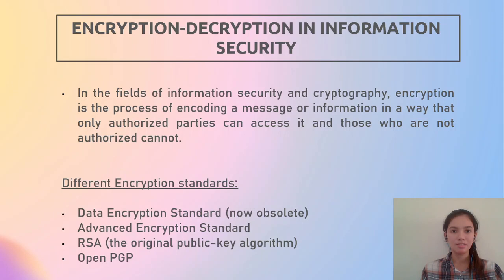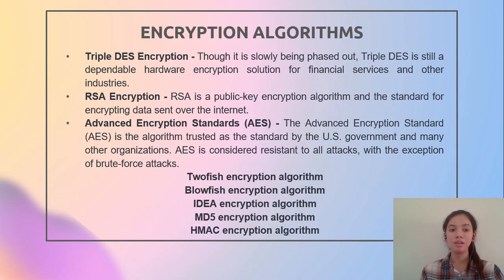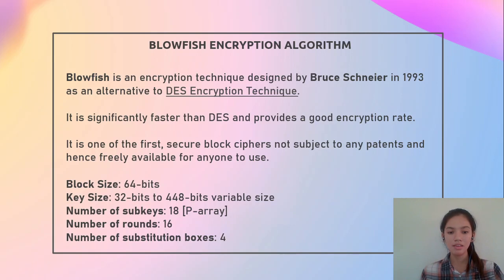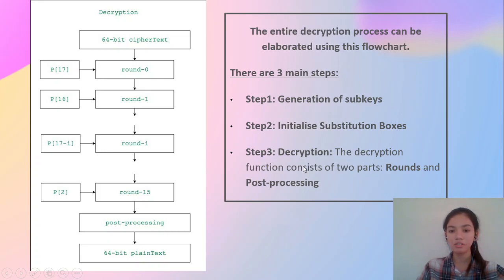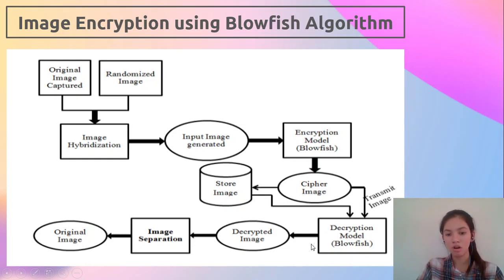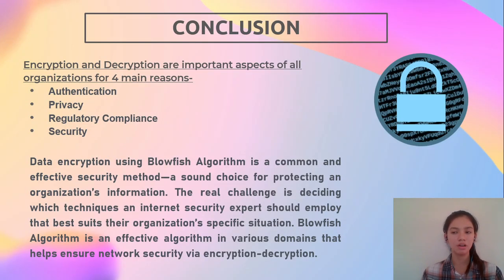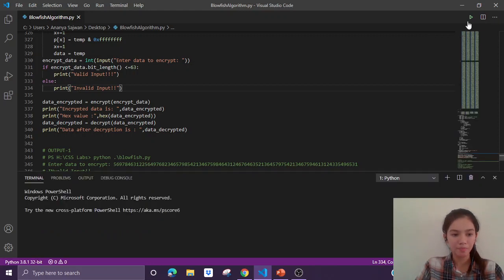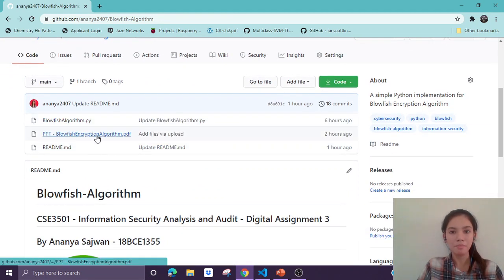Ananya Sajwan - 18BCE1355 - Encryption and Decryption using Blowfish Algorithm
18BCE1355 - Ananya Sajwan
CSE3501 - Information Security Analysis and Audit - Digital Assignment 3

This video describes the process of encryption and decryption and how Blowfish Algorithm is used for the same. The Python code for implementing Blowfish Algorithm for Encryption and Decryption is also discussed in detail.